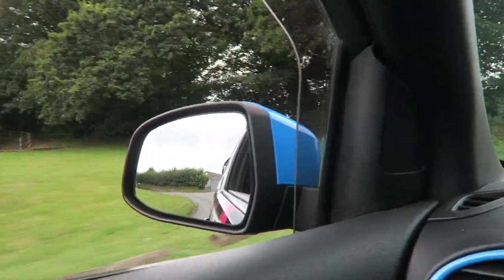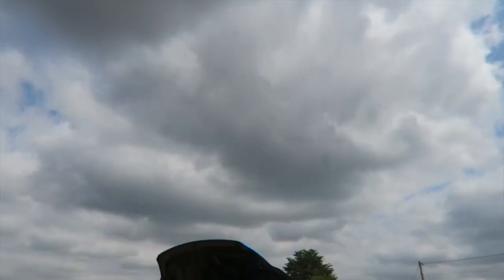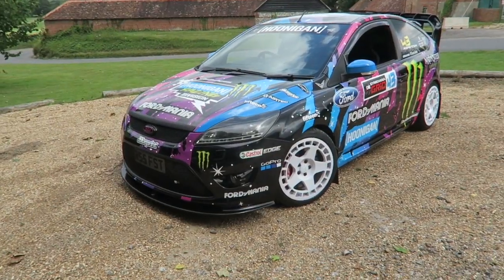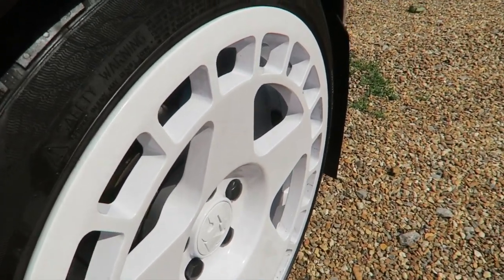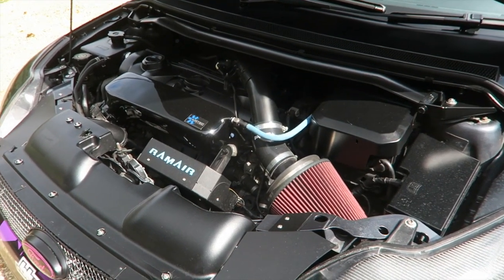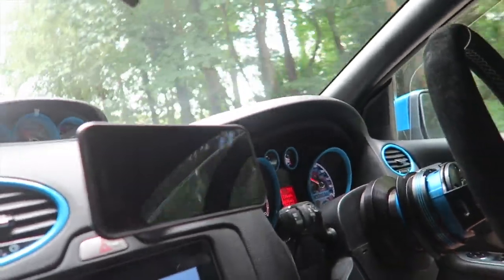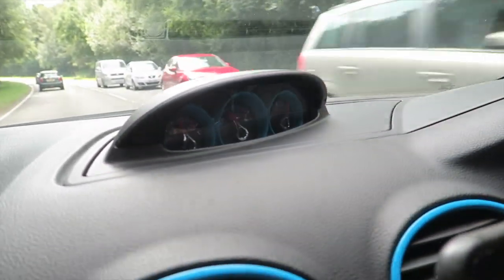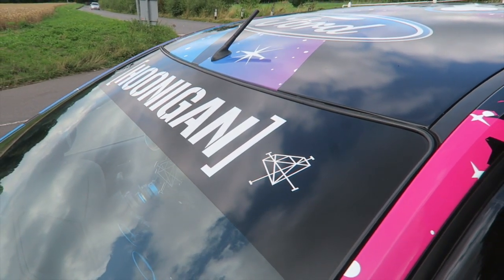RUSSELL'S HOONIGAN INSPIRED *414 BHP FORGED* FOCUS ST